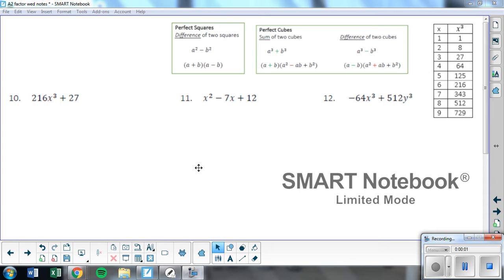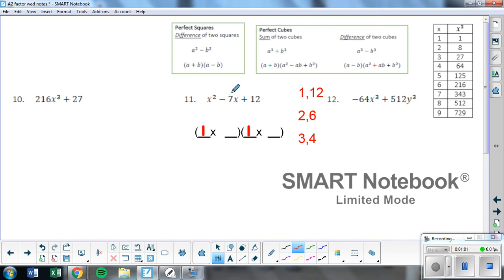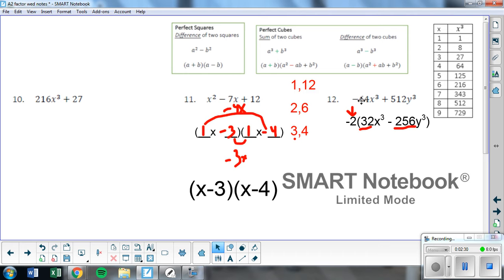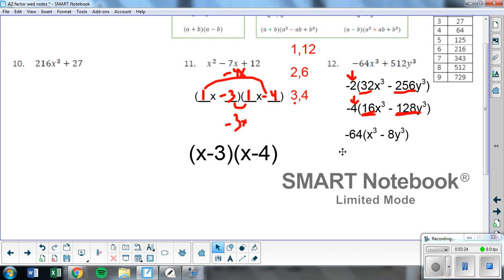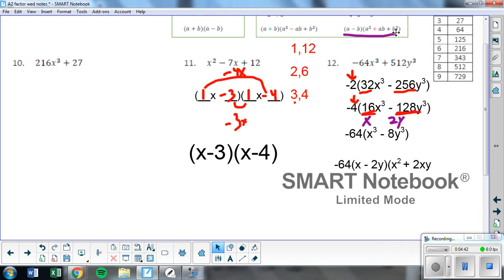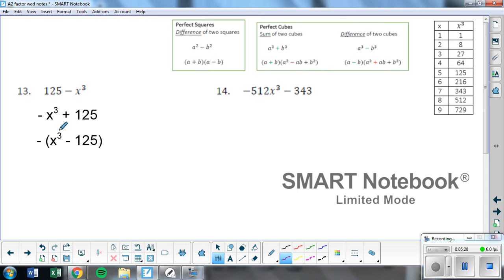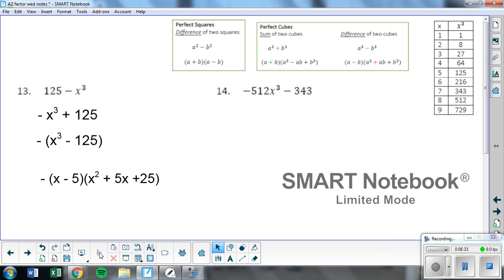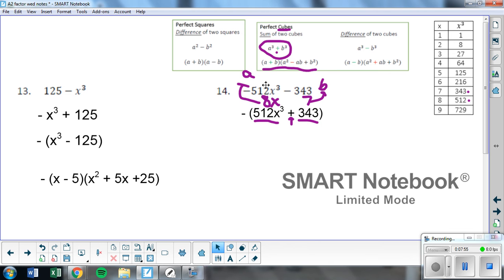A2 factor wed notes part 2